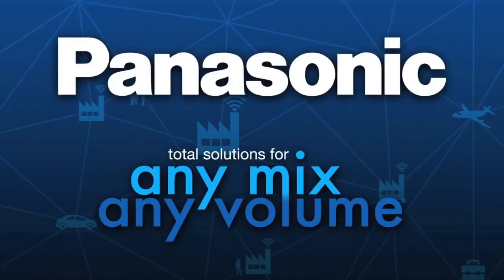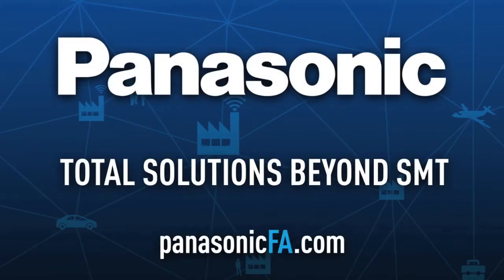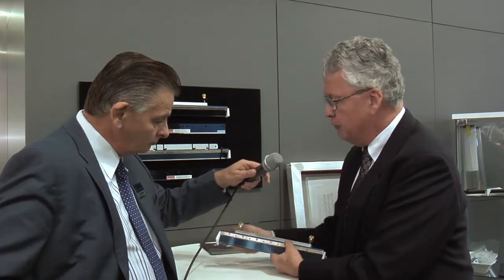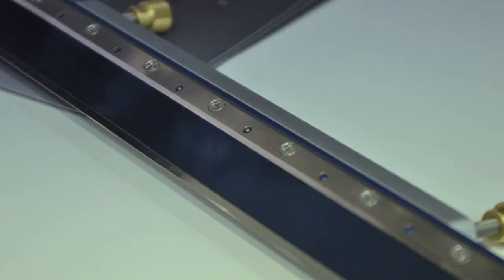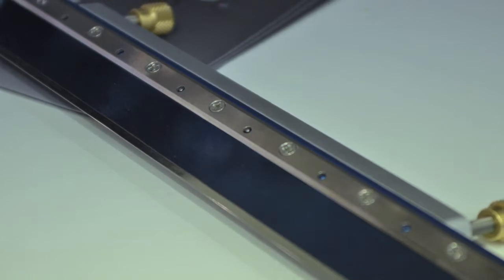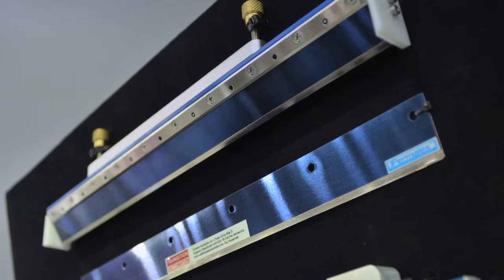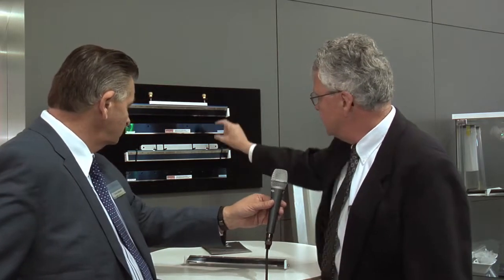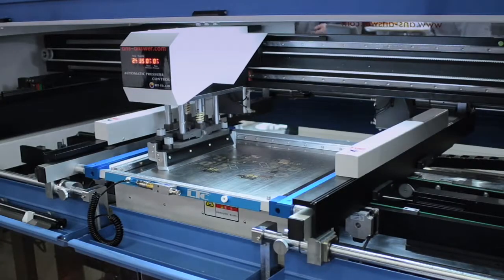Transition Automation at SMT Hybrid Packaging 2016